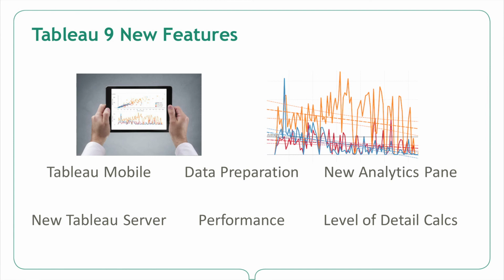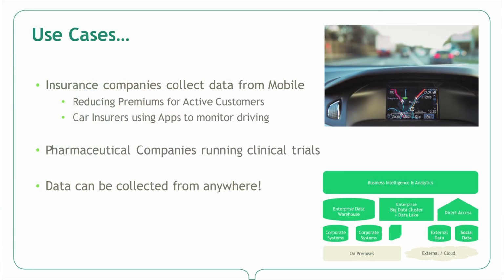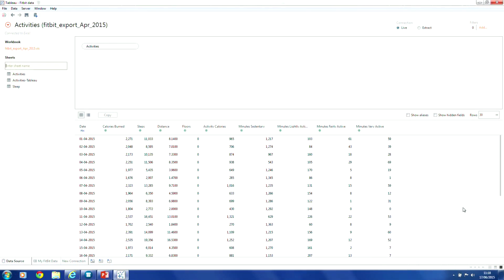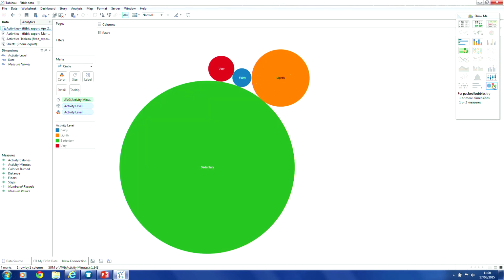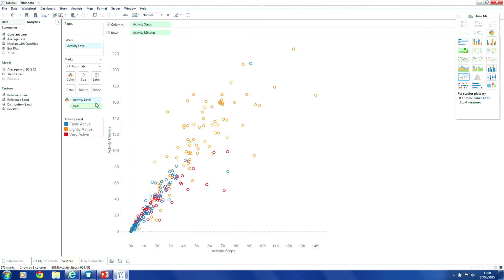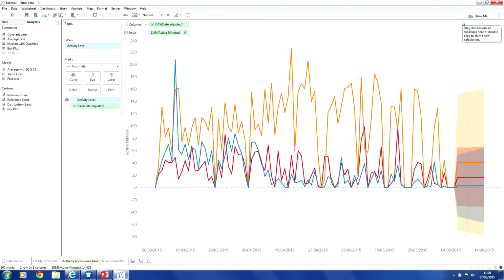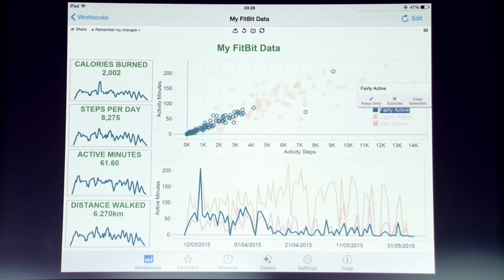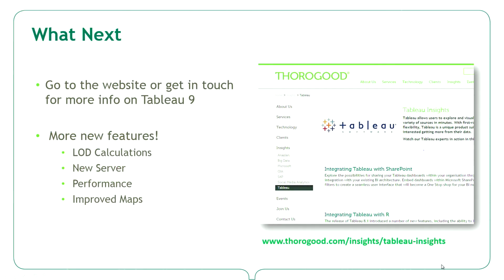Mobile Health Monitoring with Tableau 9 - Thorogood BI & Analytics Update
With their latest release, Tableau has strengthened its mobile offering significantly and added a number of useful features to the desktop and server products. We demonstrated how the leading data visualization tool can be used to analyze personal health data collected from wearable devices, and deliver the resulting insights to smartphone and tablet devices.